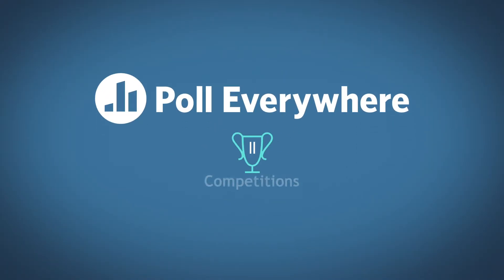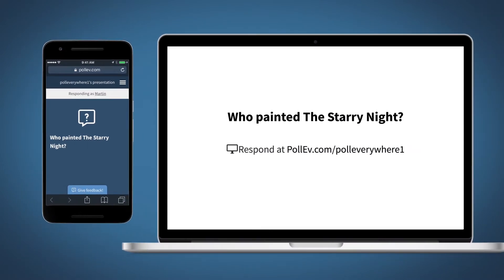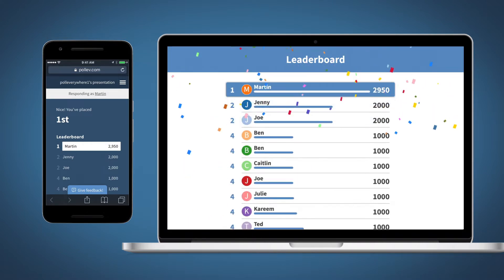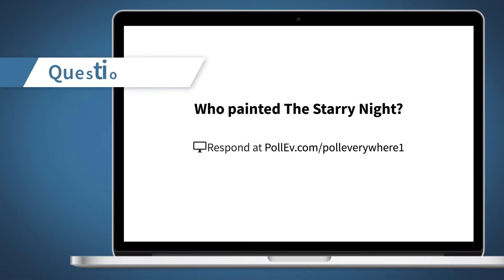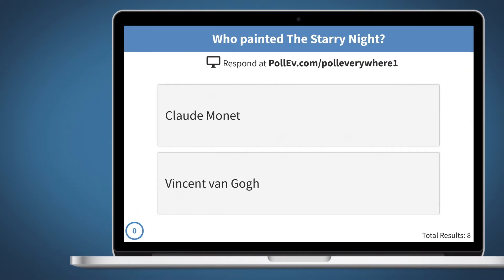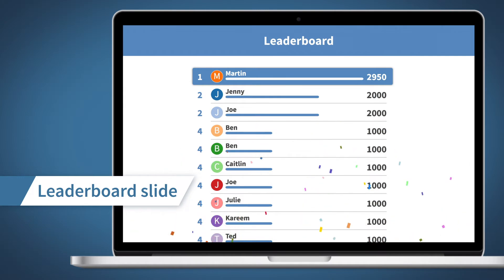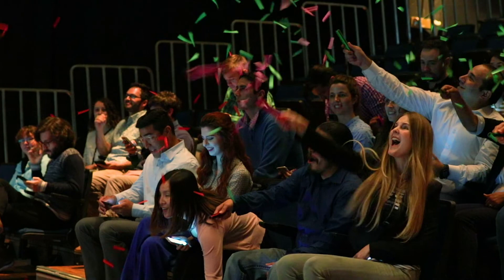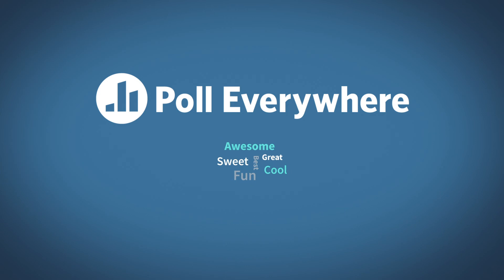Capture audience attention with Competitions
Poll Everywhere Competitions energizes any meeting, class, or live event with a lively trivia contest for attendees. People answer questions on their phones and a leaderboard updates live to show the results. Anyone can create their own trivia contest.